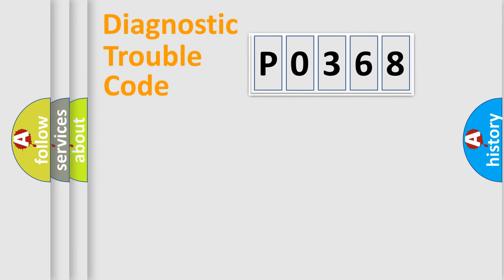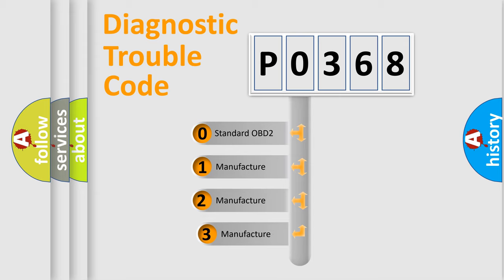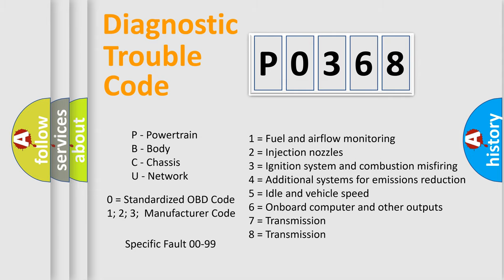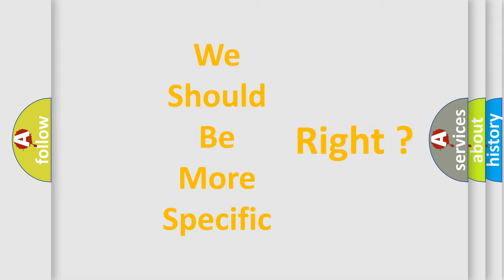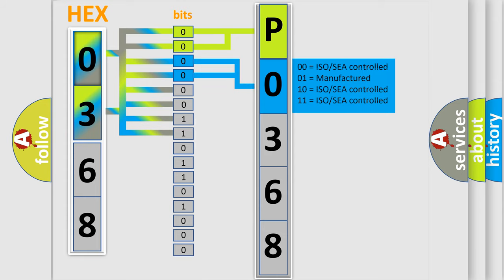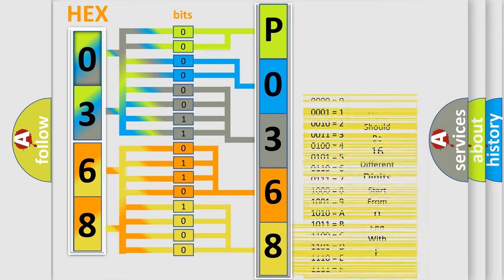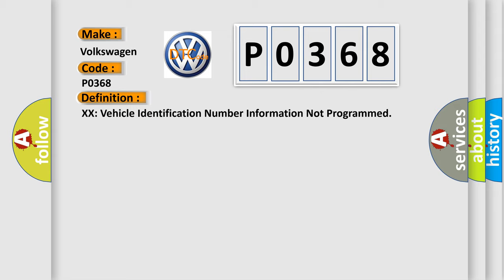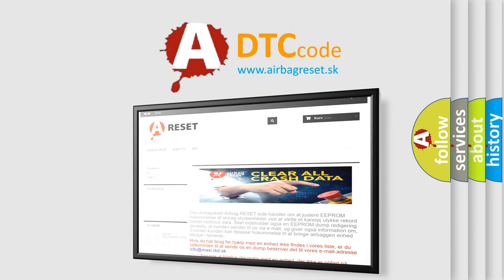DTC Volkswagen P0368 Short Explanation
Contents:
0:21 Basic DTC analysis according to OBD2 protocol standard.
1:48 Insight into programming
2:58 A diagnostically understandable description of the Diagnostic Trouble Code
3:05 Basic error definition

Make:
Volkswagen
Code:
P0368
Definition:
XX: Vehicle Identification Number Information Not Programmed
Description:
The only requirements are voltage and ground.
Cause:
The control module has detected that the VIN is not programmed.